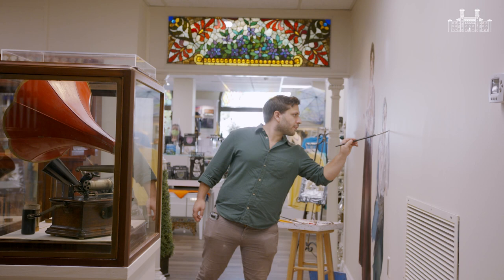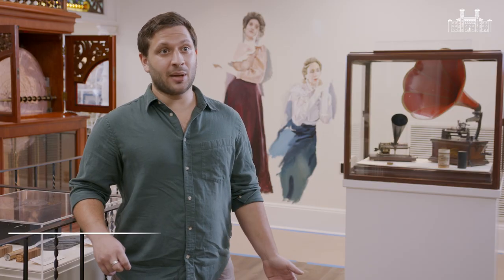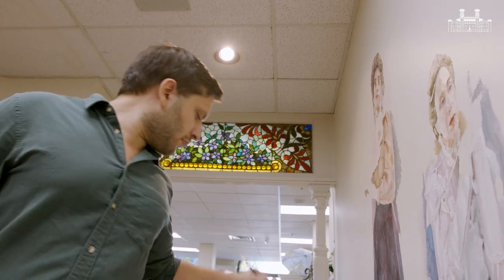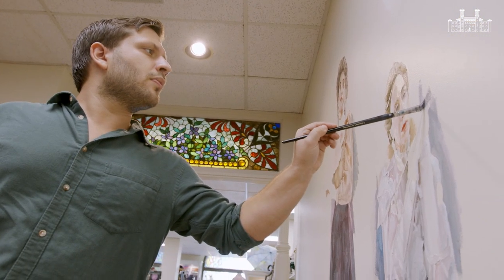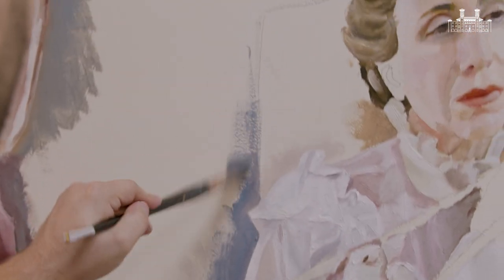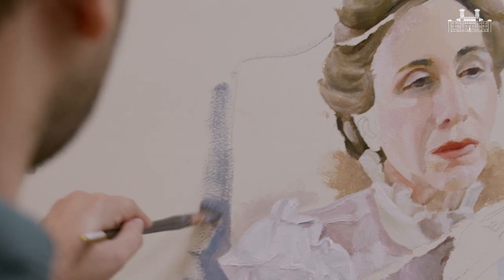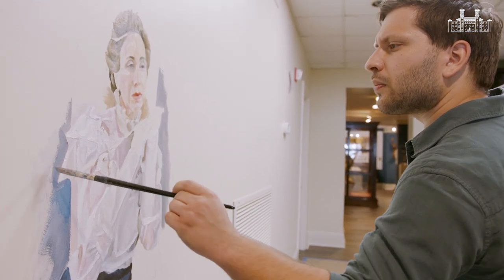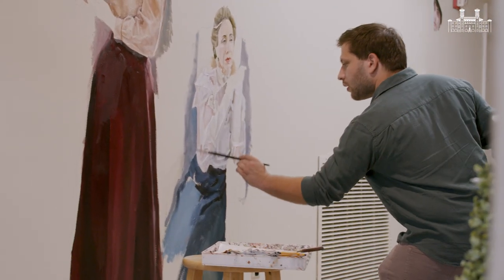Music Room Mural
After Joshua Cooper won our mural competition, he has been hard at work. We can't wait to see the finished product!

Produced by Eva Nagorski/Lions Bridge Creative and Michael LaGrand Photography